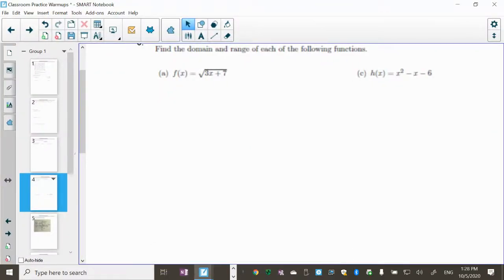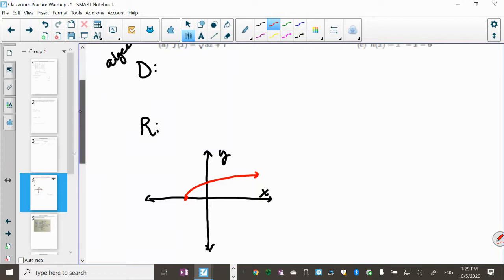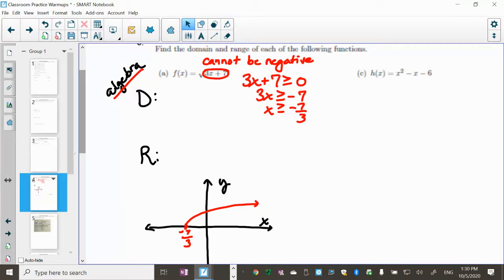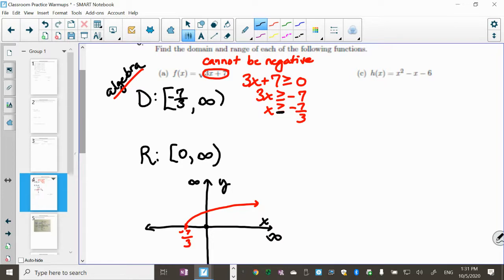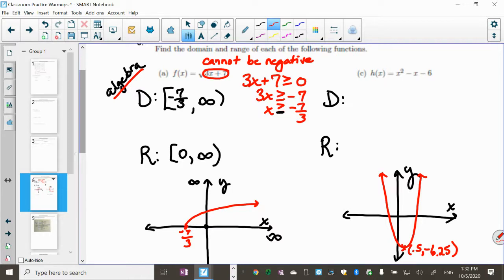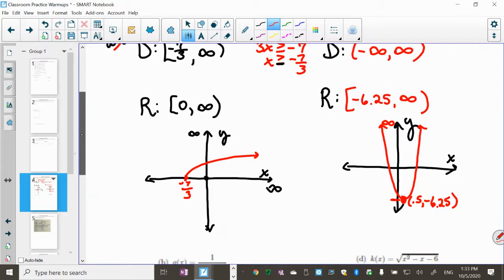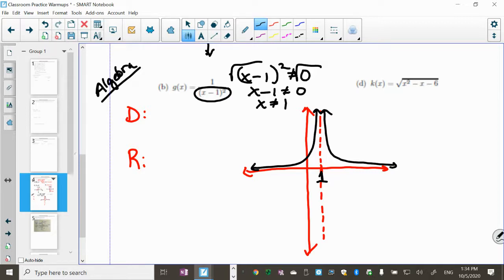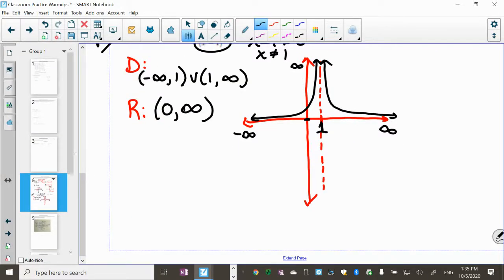PreCalculus In Class Practice D & R 6:abc